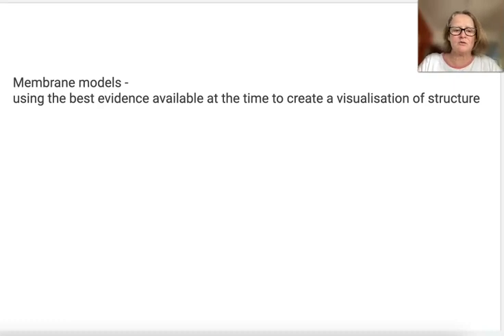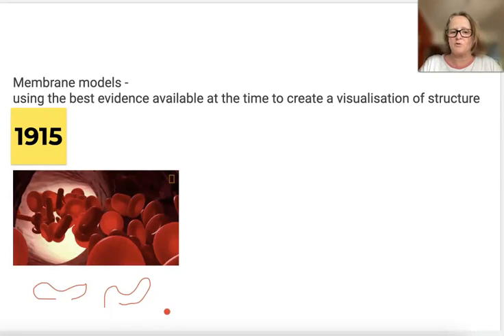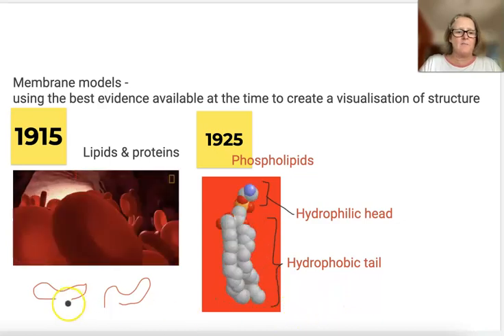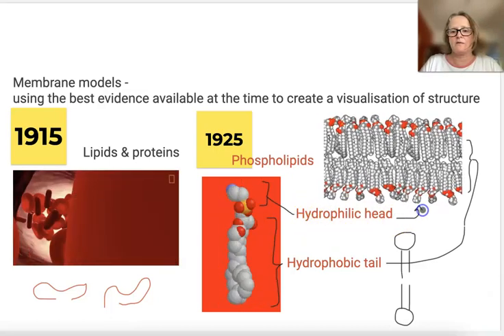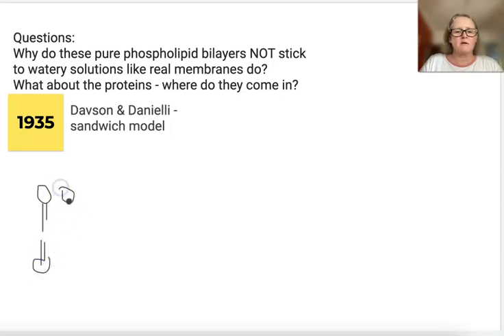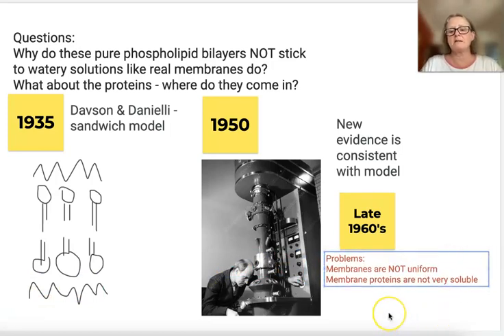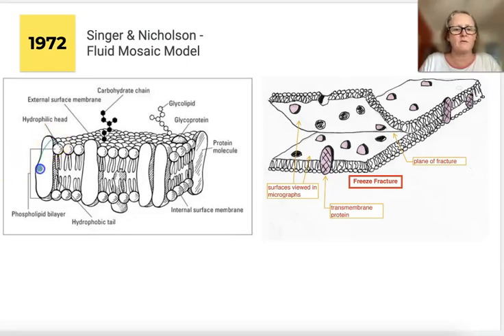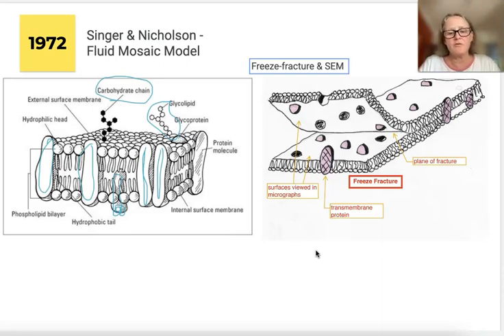Membrane models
Treat the teacher in your life to merch they will love.
This video looks at the development of cell membrane models through time as technology has improved.